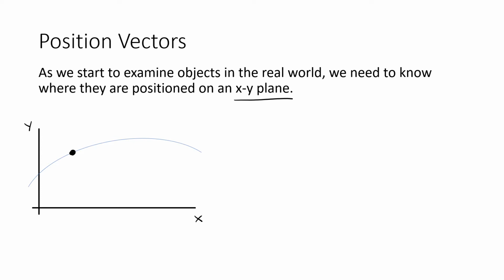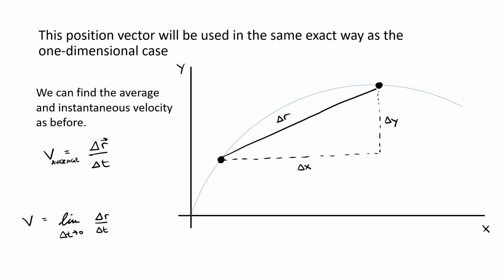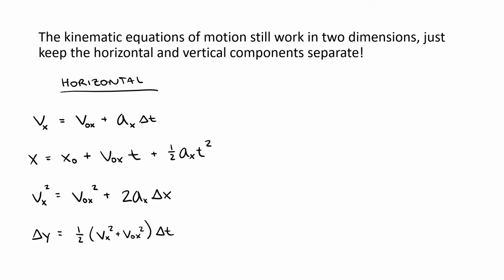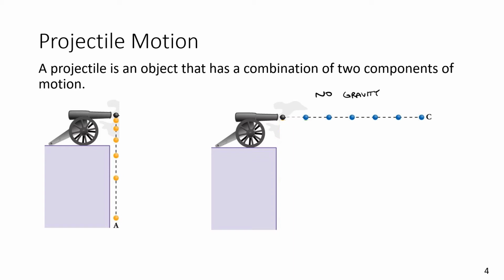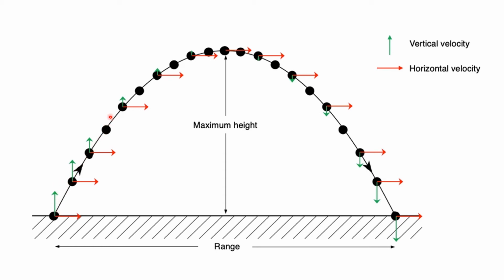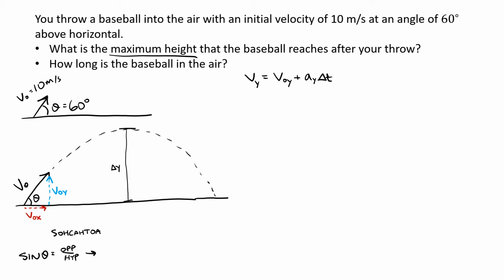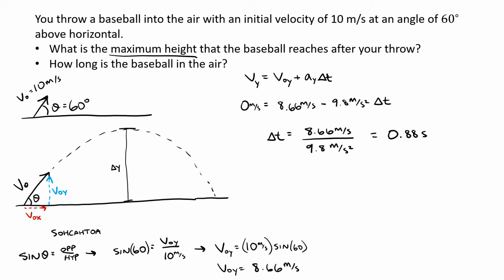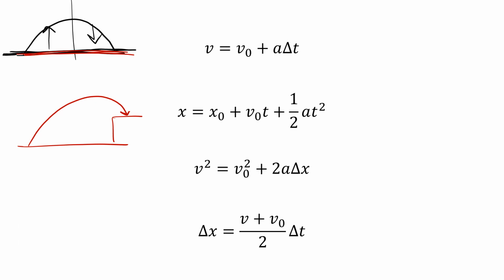Phys2A Lecture 5 (9/9)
We discuss motion in two dimensions with an example of projectile motion.